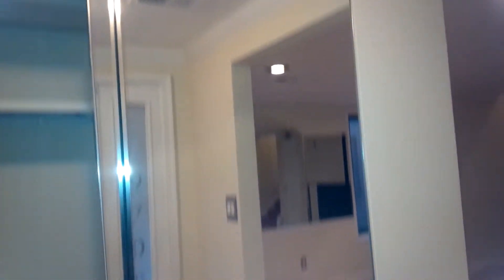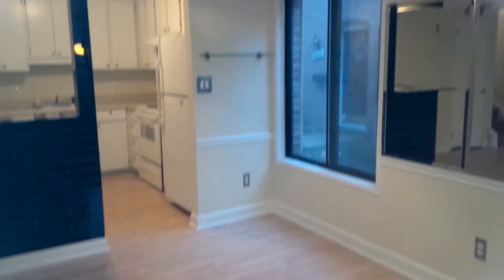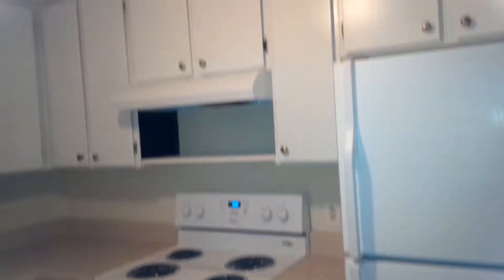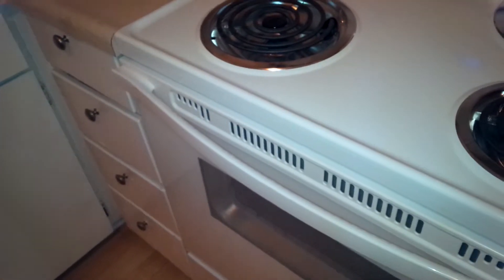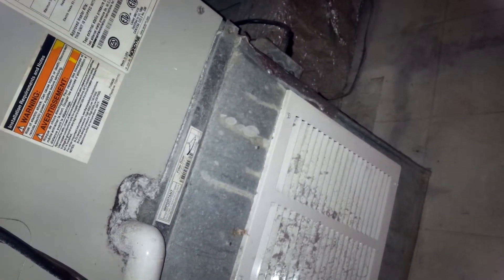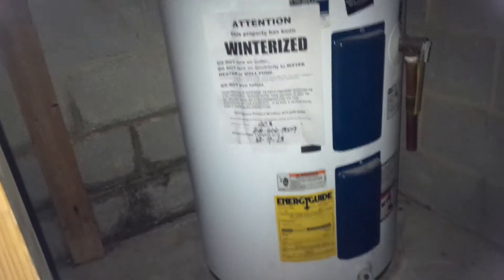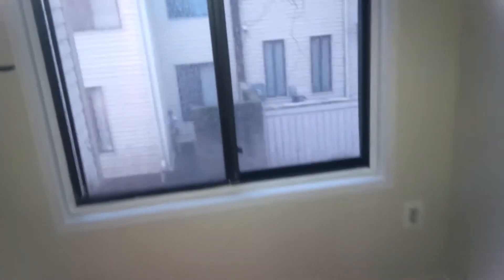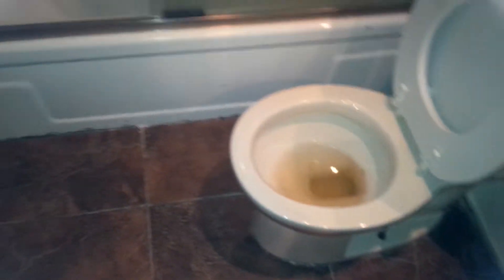9705 Brassie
9705 Brassie